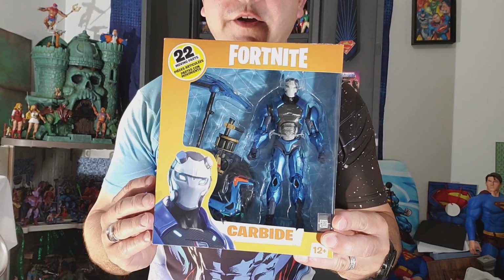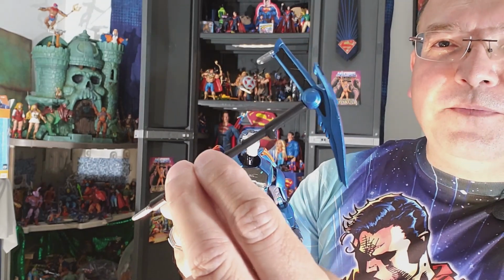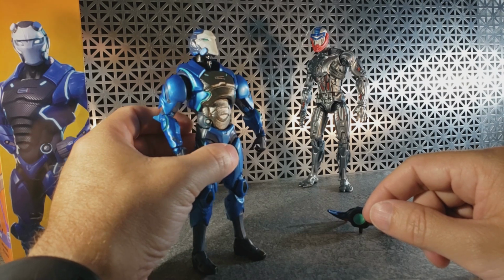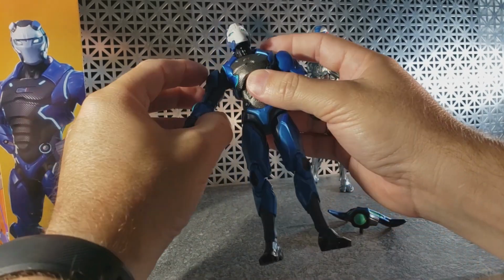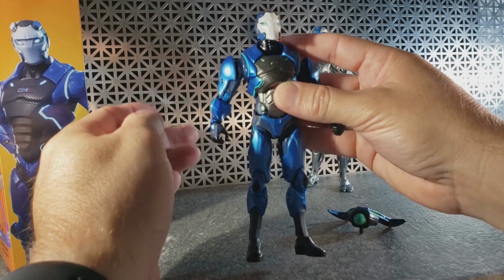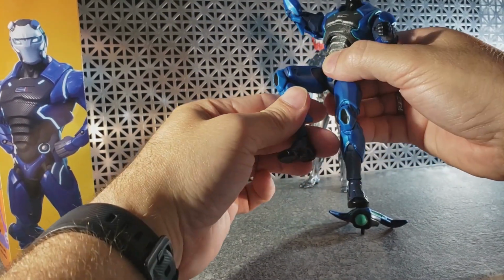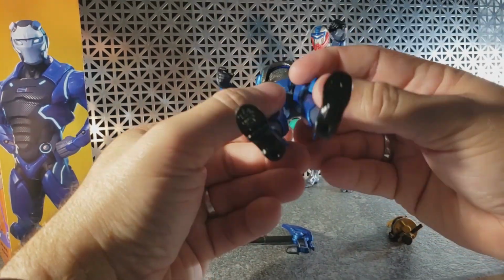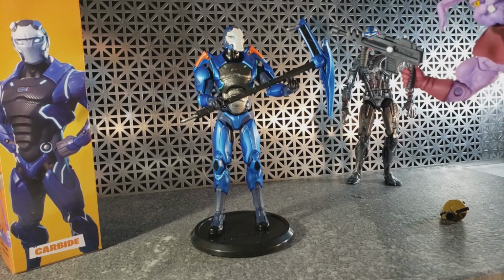Fortnite Premium Carbide Action Figure Review - McFarlane Toys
Super Dave Reviews this cool new action figure by McFarlane Toy comp. They are certainly making an effort. Although the articulation is not executed that great on these new releases (2019) they certainly have the right idea. They need to fix the legs and the ab crunch functions.
I'm an articulation junky...So with the cool look of these figs, plus the many points of articulation, I had to check these out. I am glad I did.  They certainly can pose and photograph well.  Thank you for checking out this review.  Big Bad Toy Store .com is selling these now, as of June 2019.